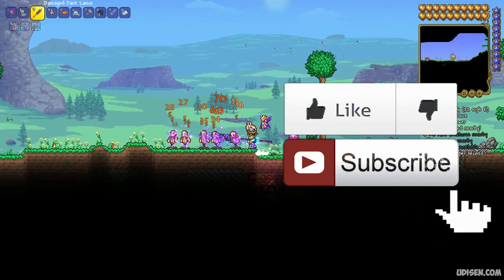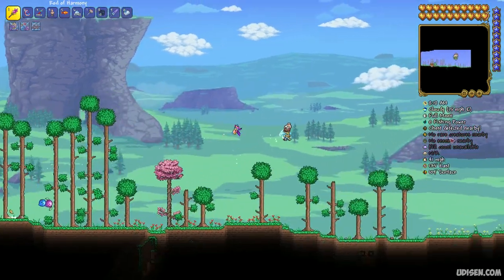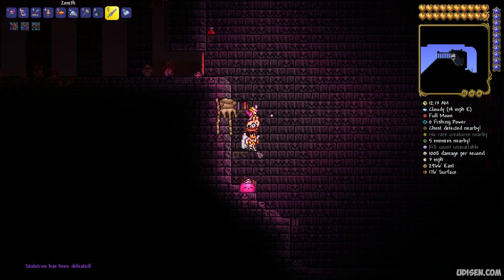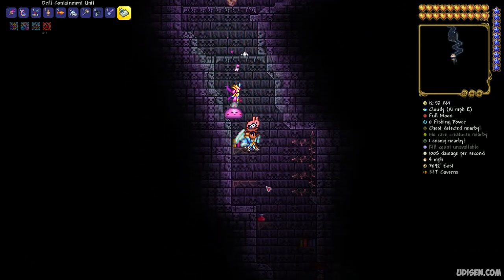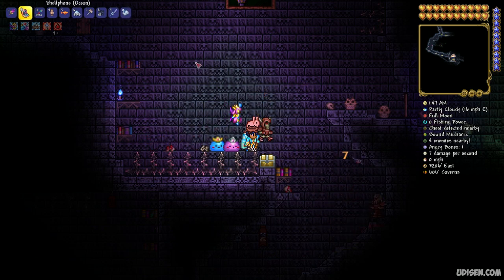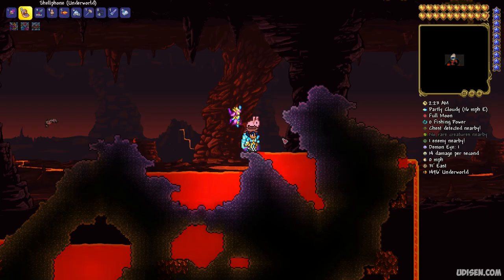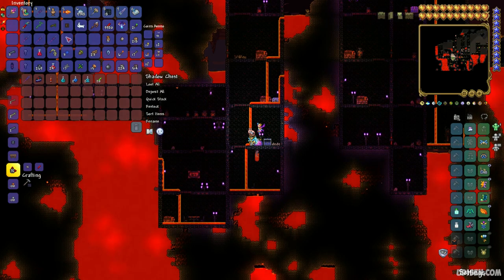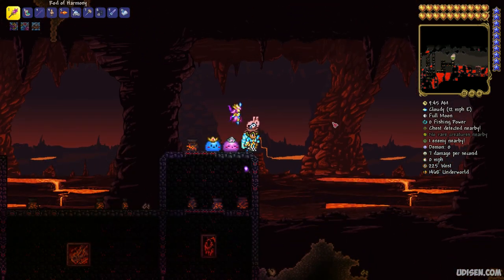Terraria how to get DARK LANCE FAST (NEW SEED for 1.4.4.9)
Test in 1.4.4.9 – still work. Udisen Games show how to get, find Dark Lance in Terraria 1.4.4.x with NEW SEED which work! Only vanilla.

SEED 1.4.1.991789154